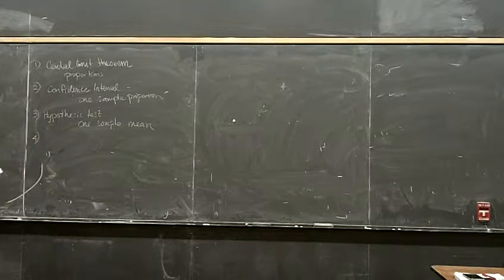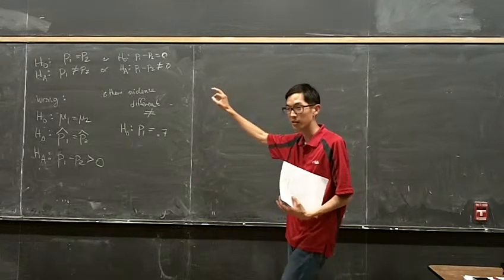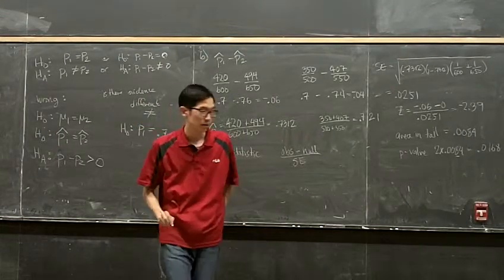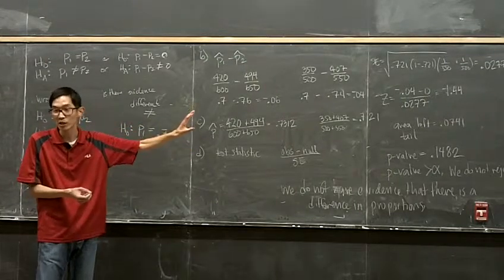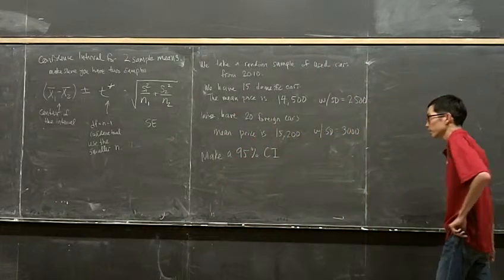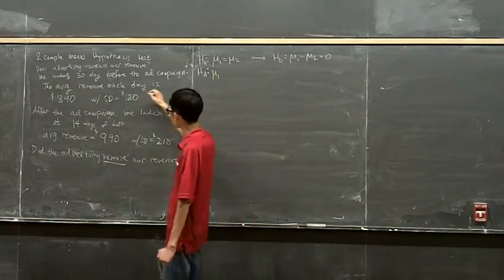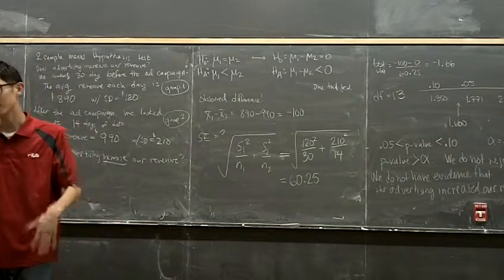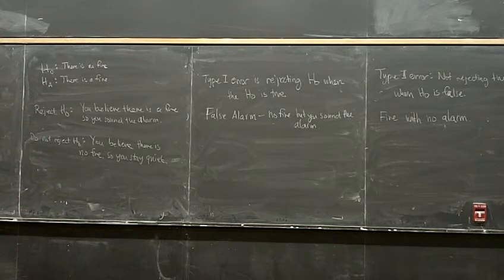Stat XL 10 Lecture June 12 2013 Part 1